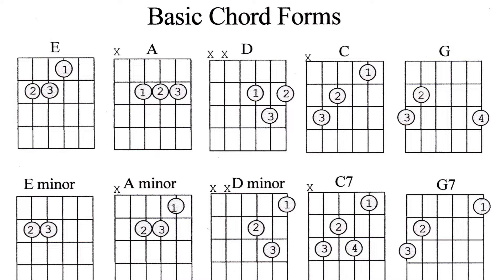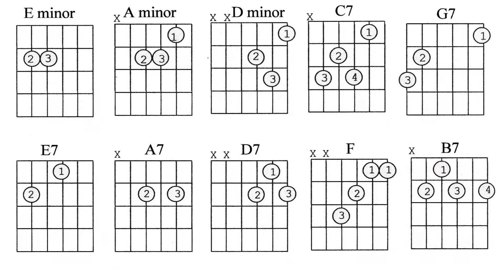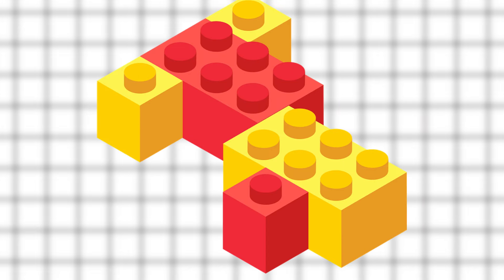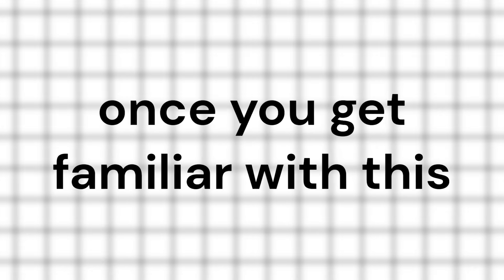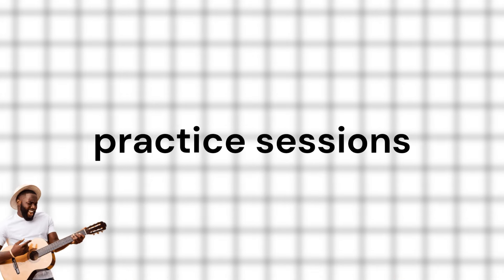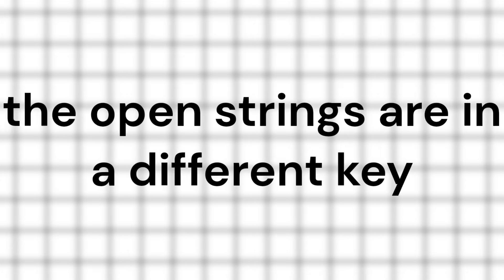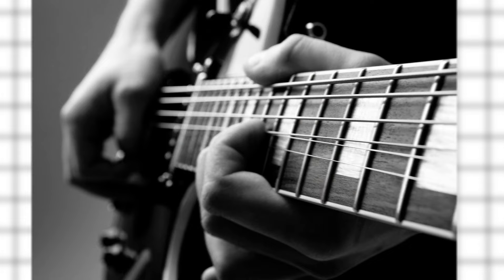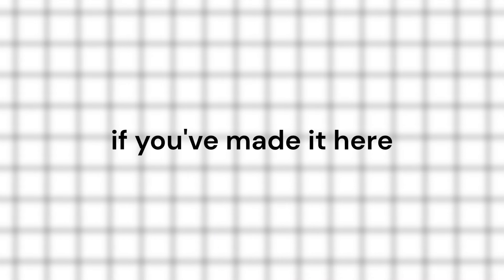The Correct Order To Learn EVERYTHING On Guitar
If you had to start again at complete point zero, what order would you learn everything on guitar? Well, that’s what I asked myself, and these were the results: